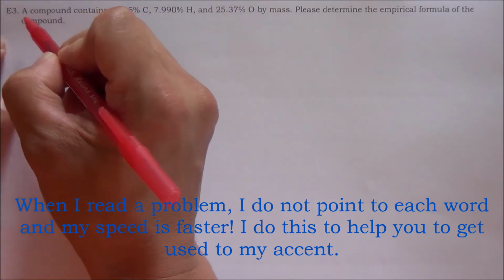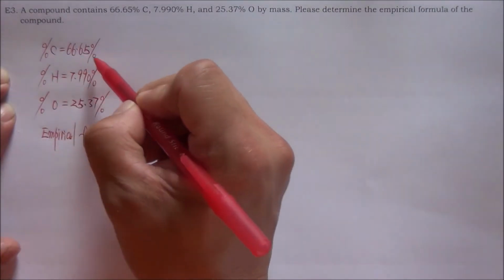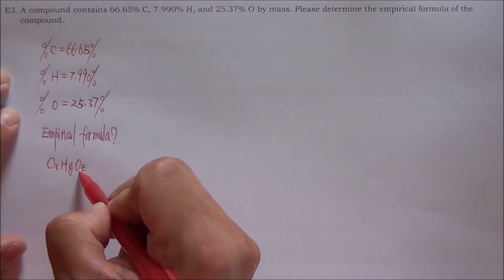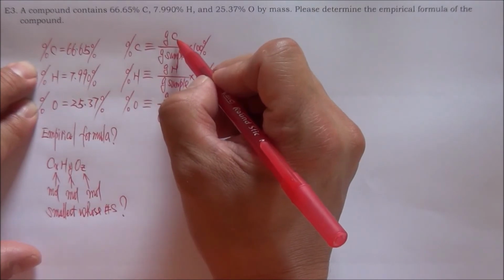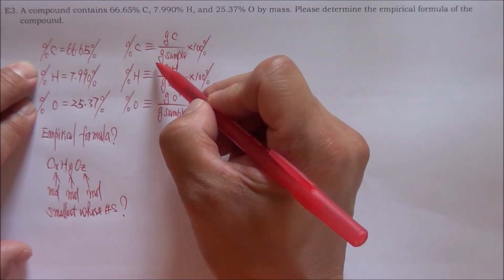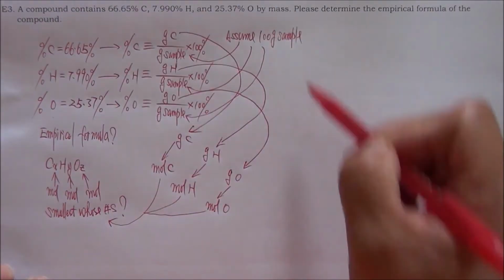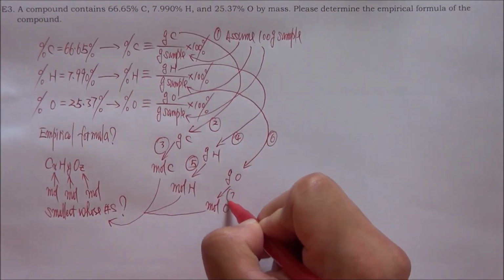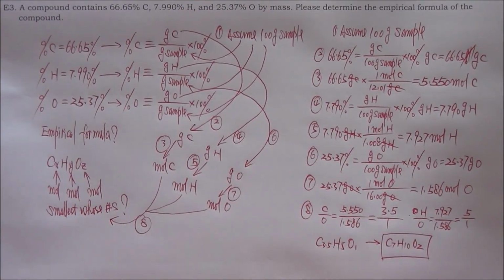Empirical formula part 3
This video teaches you how to find empirical formula from the percentage of mass of each element.